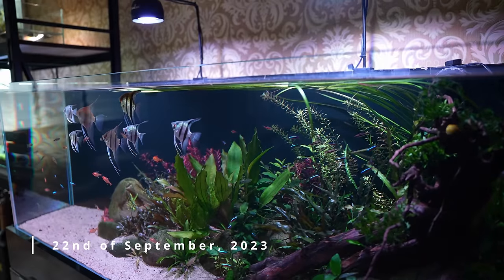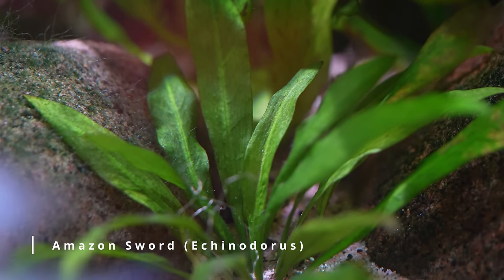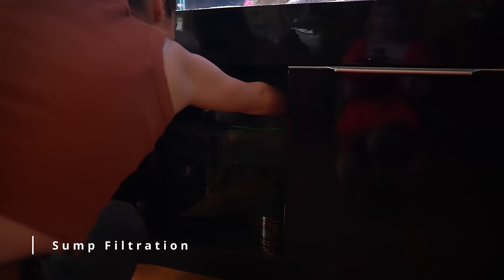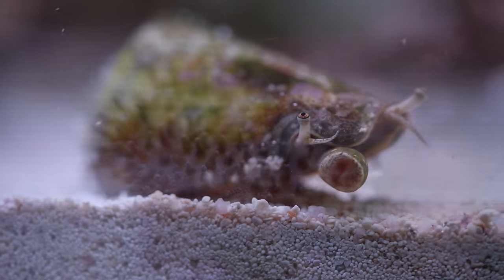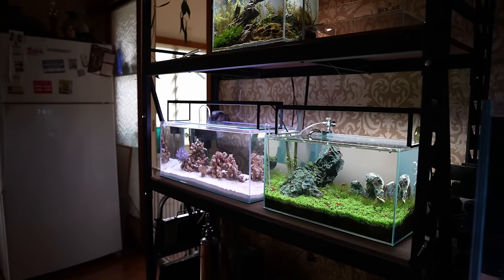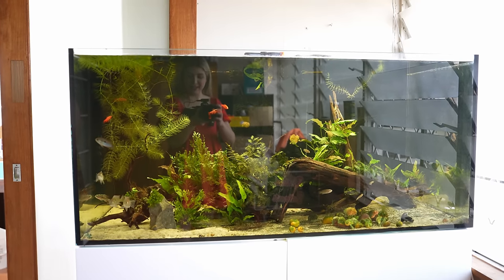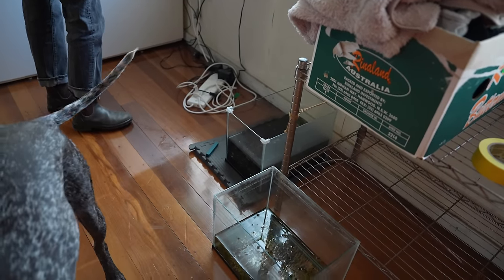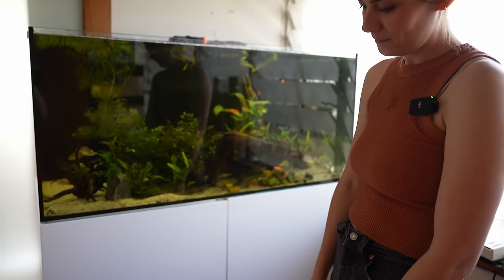5ft Planted Aquarium and Nano Aquascapes! Fishroom Tour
In this video we check out my friend Maggie's awesome fish tanks and aquascapes! Maggie owns a couple of large tanks, and lots of nano tanks which she loves to experiment with different fish and scapes in. She also has quite the talent for growing plants which helps to balance out my deficit in this area. I hope you enjoy checking out Maggie's tanks!

Also... If this video gets 3000 likes we will go and do another fish catching/collecting video :D So if you'd like to see this make sure you give the video a thumbs up!

I will also be uploading my Lake Tanganyika African Cichlid scape soon too, so be sure to subscribe so you don't miss it :) There is lots of great content from here in Australia coming up so stay tuned and hit that sub button if you want to see more from this channel!

Timestamps:
1:12 - 5ft Planted Aquarium (Low Maintenance Setup)
2:16 - Easy to Care for Aquarium Plants
3:52 - Maggie's Tips for Growing Plants, Lighting and Fertiliser
5:11 - Sump Filtration on the 5ft Tank
6:30 - Feeding the Fish!
6:48 - KeepingFishSimple Bug Buffet
7:25 - Nano Saltwater Reef tank
7:46 - Corals and Fish from Gallery Aquatica
8:30 - Planted Nano Iwagumi Setup
9:16 - Celestial Pearl Danios (CPD)
9:32 - Growing Carpeting Plants (Monte Carlo and Dwarf Hair Grass)
10:19 - Chihiros Slim WRGB Lighting
11:18 - Planted Betta Fish Setup
12:33 - 4ft Waterbox Clearpro Tank
15:02 - Fluval Sky Light
15:52 - Waterbox Sump Filtration
18:25 - Outro